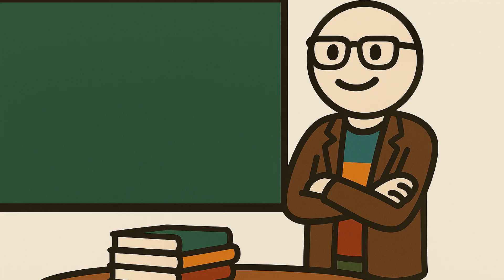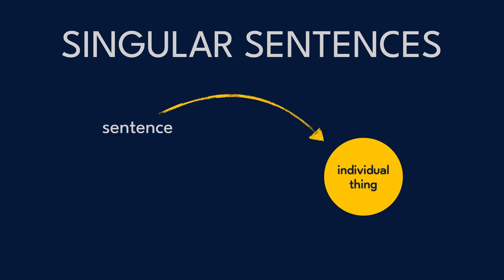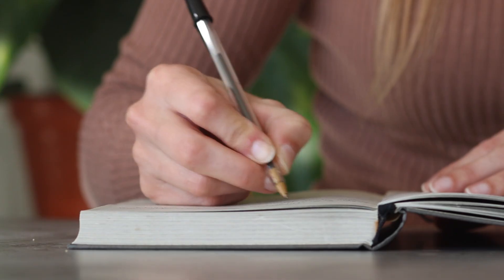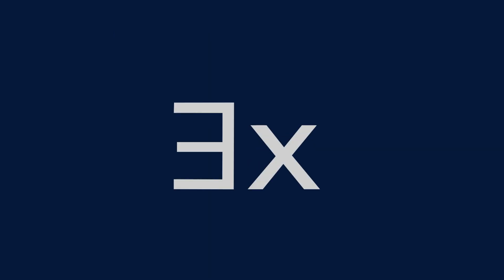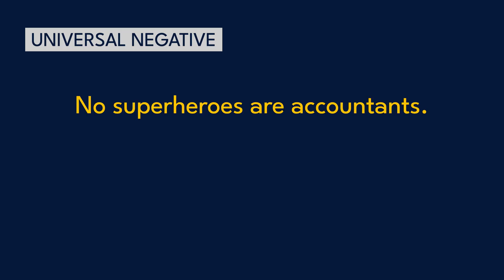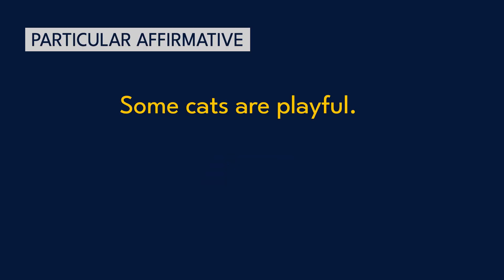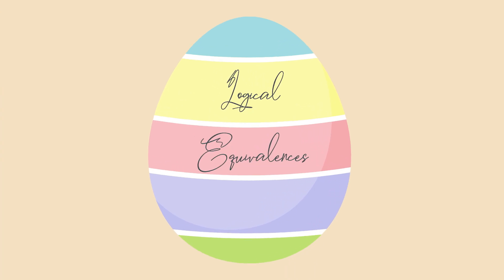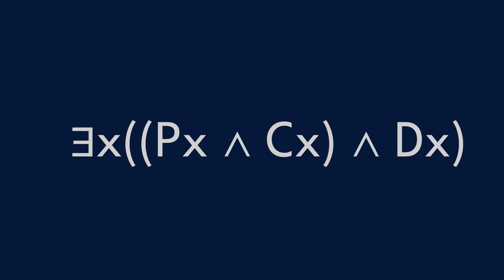Predicate Logic for Beginners | From Confused to Confident in 20 Minutes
Learn predicate logic step by step with clear examples, including quantifiers and rules for translation.

Predicate logic can look intimidating, but once you understand how predicates, variables, and quantifiers work together, it’s surprisingly straightforward. This video walks you through everything you need to know to read and translate quantified sentences with confidence.

You’ll Learn

● Why we need predicate logic beyond propositional logic
● How to represent singular and general sentences
● What variables, constants, and predicates really mean
● How to translate sentences using the universal quantifier (∀x) and existential quantifier (∃x)
● Rule-of-thumb patterns for translating universals and existentials
● Where to put negation (and how to avoid classic mistakes)
● Quick logical equivalences every student should know

 Chapters

0:00 Intro
0:25 Why Predicate Logic
0:51 Subjects & Predicates
1:27 Singular sentences, Proper Names and Definite Descriptions
1:53 Symbolization: Predicates, Individuals, and Variables
2:35: Common Pitfall in Assigning Letters
3:04 Connectives in Predicate Logic
4:28 Quantifiers and Variables: Universal and Existential
5:47 Using Negation with Quantified Sentences
6:09 Universe of Discourse
7:06 Translation: Universal Affirmative
7:59 Translation: Universal Negative
9:09 Translation: Particular Affirmative
9:45 Translation: Particular Negative
10:14 Logical Equivalences
11:10 Complex Translations: Multiple Adjectives
14:43 Wrap-Up

Sources & Suggested Reading
– Paul Herrick, Introduction to Logic (Oxford University Press)

Music

By Let’s Get Logical / Logic and Philosophy / Clear. Simple.